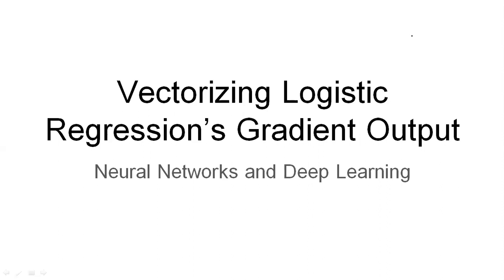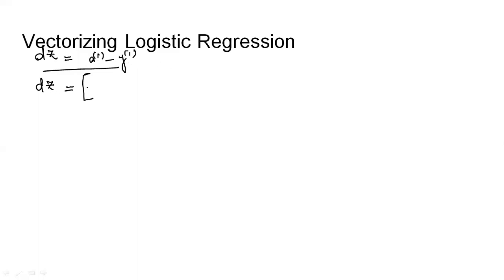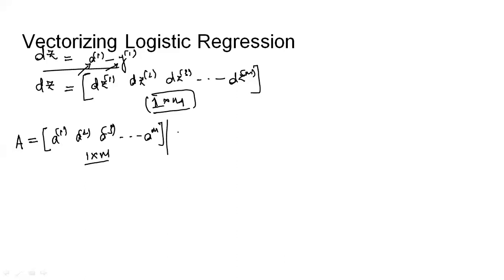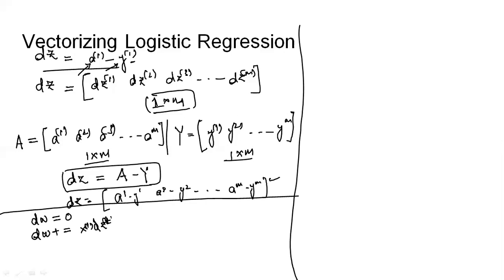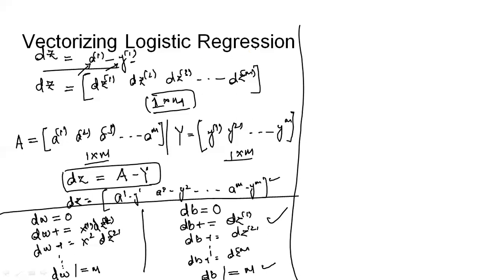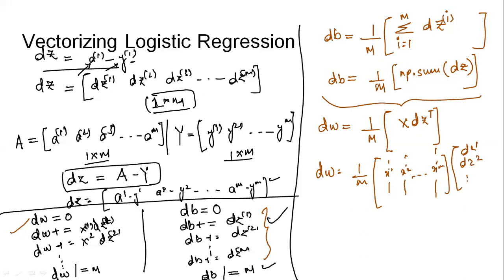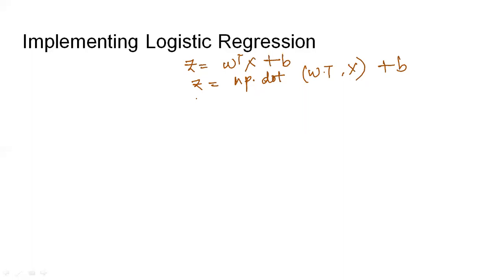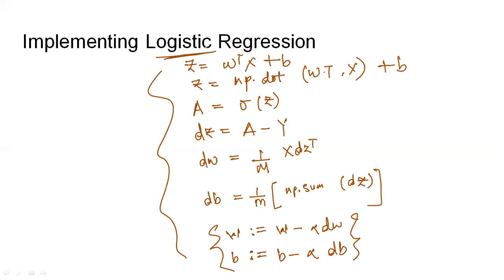Vectorizing Logistic Regression’s Gradient Output | Neural Networks and Deep Learning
In the previous video, you saw how you can use vectorization to compute their predictions. The lowercase a's for an entire training set all at the same time. In this video, you see how you can use vectorization to also perform the gradient computations for all M training samples. Again, all sort of at the same time. And then at the end of this video, we'll put it all together and show how you can derive a very efficient implementation of logistic regression.